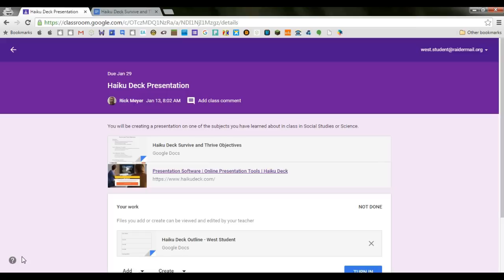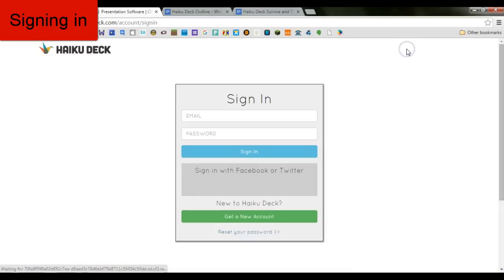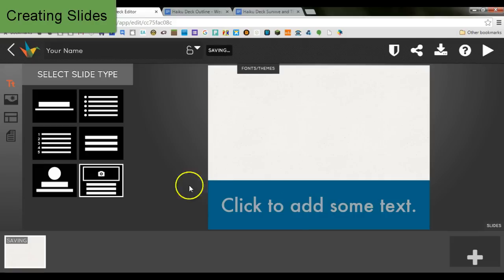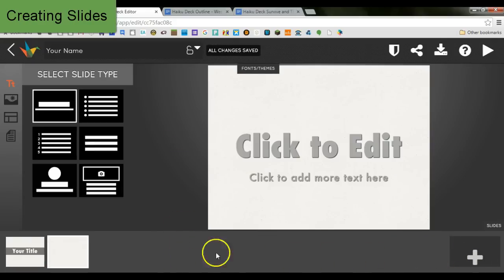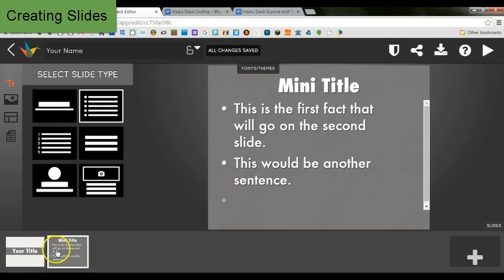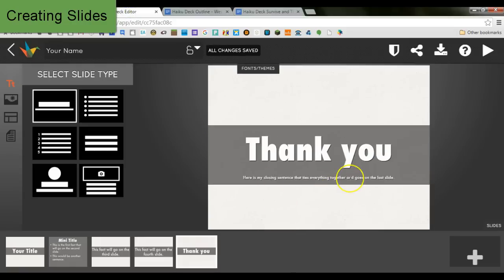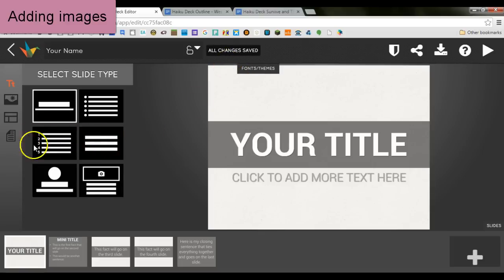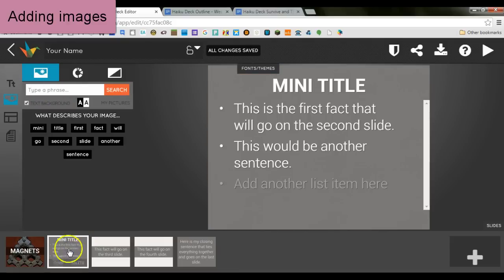Haiku Deck Survive and Thrive Tutorial